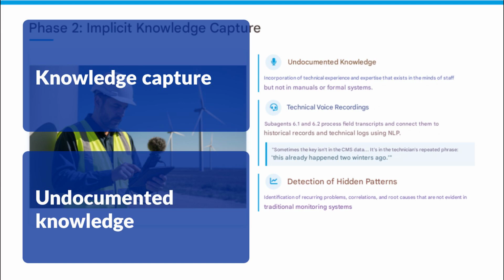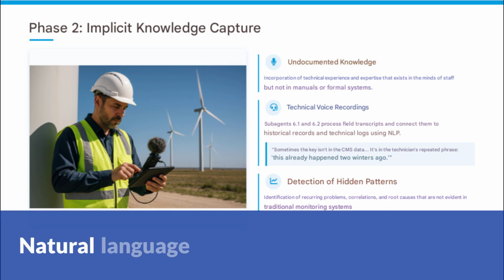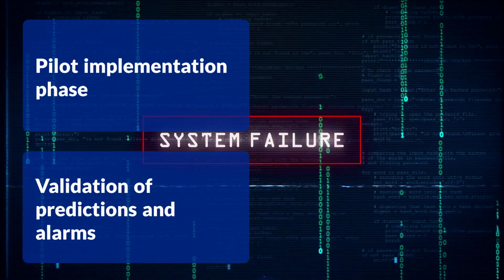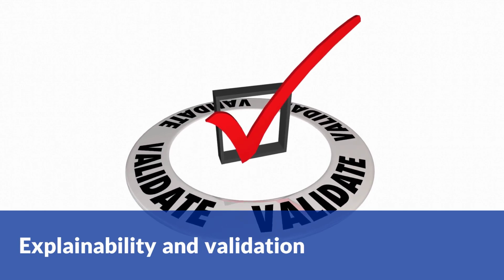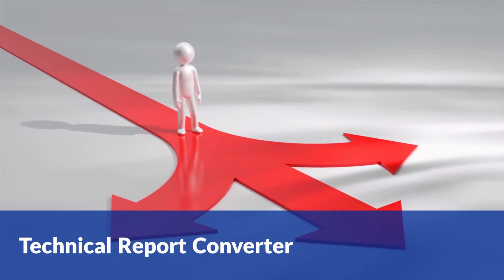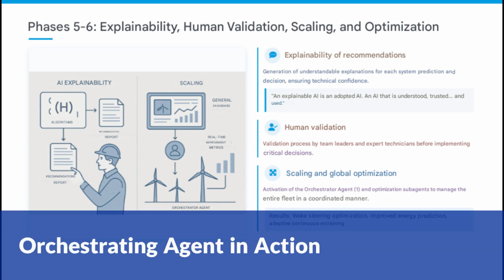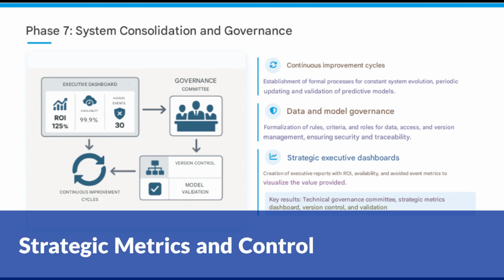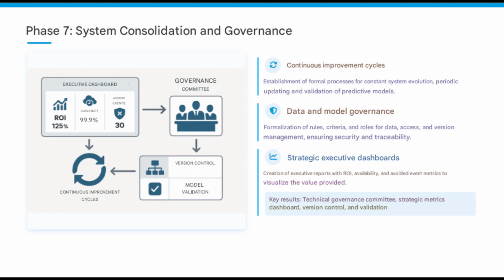Multi-Agent AI in Wind Energy ⚡ The Roadmap to Revolutionize Wind Farms. Ep. 9.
🌍 Wind energy is entering a new era thanks to Multi-Agent Artificial Intelligence (MAAI).
In this video, you'll discover the 7-phase strategic roadmap for successfully implementing a multi-agent system in wind farms, transforming theoretical promises into real and sustainable operational advantages.

⚡ What you'll learn:
1️⃣ How to overcome the main obstacles: data chaos, technical resistance, and system disconnects.
2️⃣ The value of capturing the implicit knowledge of field technicians.
3️⃣ The pilot as a foundation of trust before mass deployment.
4️⃣ The importance of explainability to avoid the "black box" in AI.
5️⃣ Strategies for continuously scaling and optimizing the wind farm.
6️⃣ Governance and key metrics (ROI, availability, resilience).
7️⃣ How AI is becoming a living architecture that learns and evolves.

✨ This content is designed for CEOs, managing directors, renewable energy managers, and investors seeking to understand how AI applied to wind farms is not science fiction, but an immediate competitive advantage.

🚀 The future of wind energy is intelligent. Are you ready to lead it?